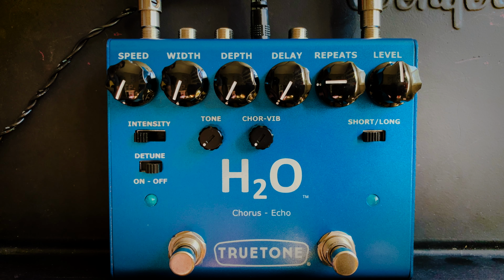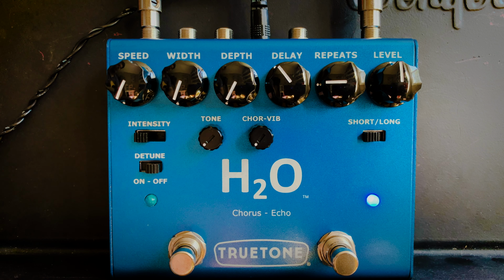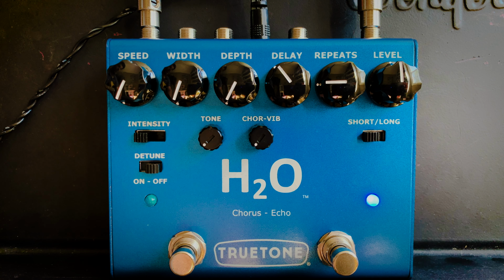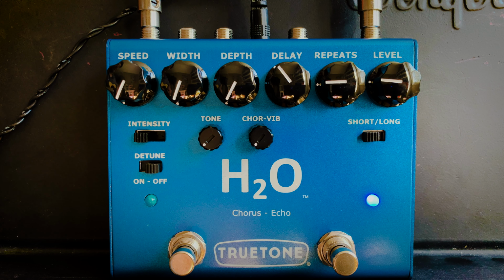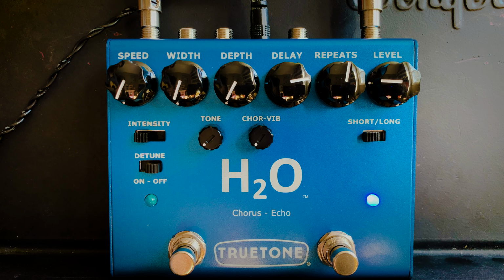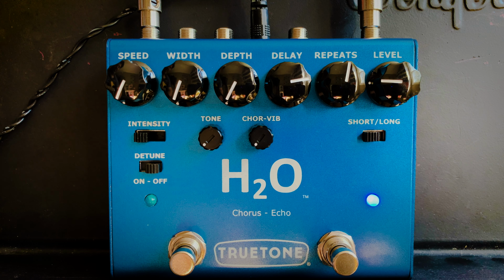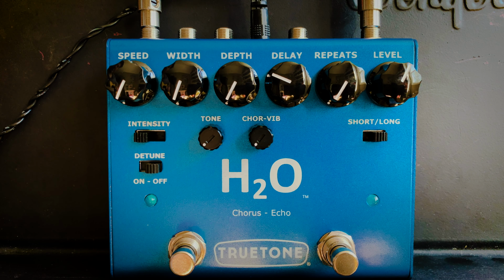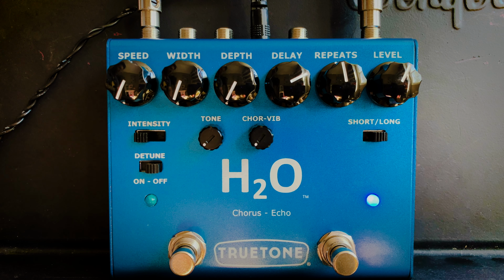Tricks & Tips for Classic (Non-Tap Tempo) Delay Pedals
When I was a 17, I bought a delay pedal but had no idea how to use it. Being that it was pre-internet, there was no easy to access resources for info on how to use it. This video addresses this, and within it, I share some fun delay tricks using a non-tap tempo delay, including how to get a legit Rockabilly sound versus a country slap-back sound, and how to set a great general-purpose delay that will fatten your sound, and not get in the way of your playing. I also go into some dotted eighth note tricks as used by Albert Lee and John Jorgenson, and some longer delay settings with more repeats that can help you fill-out your sound when playing on a ballad.